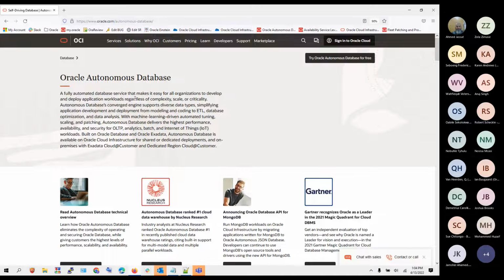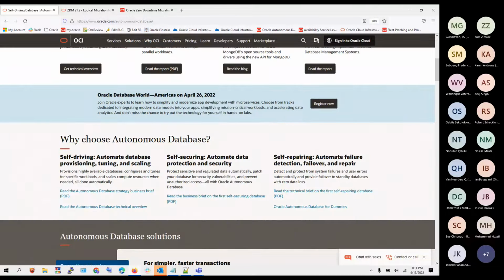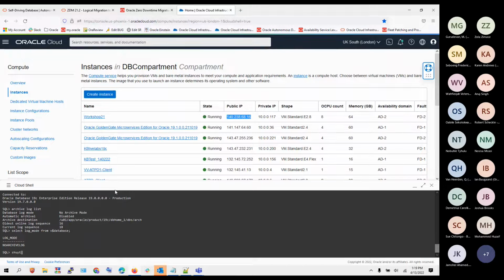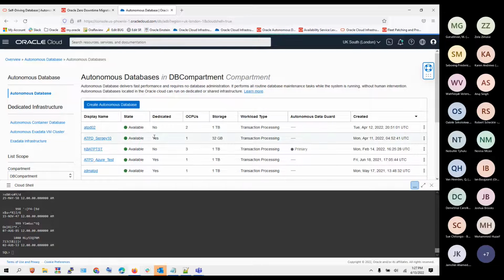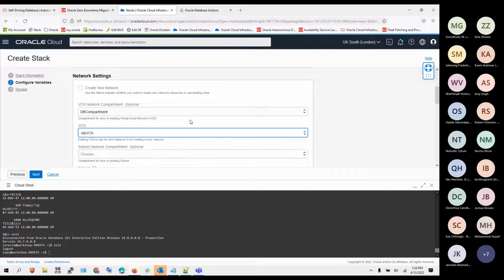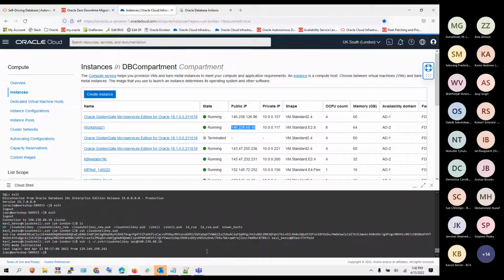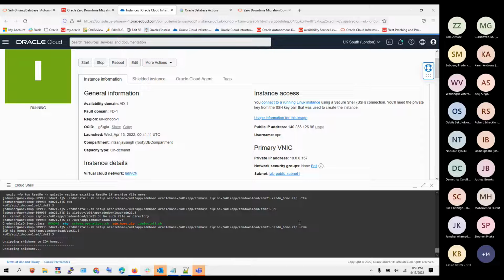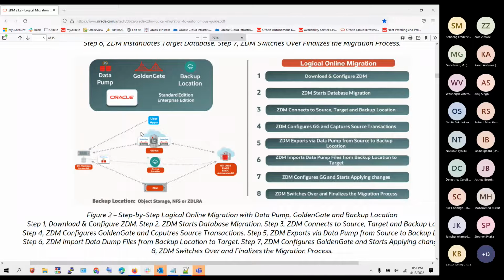SAOUG Free session on how to migrate your database to the cloud by Kavi Beesoon and Ahmed Jassat